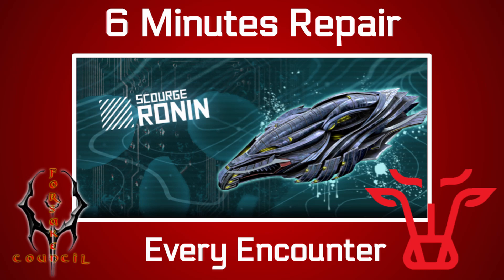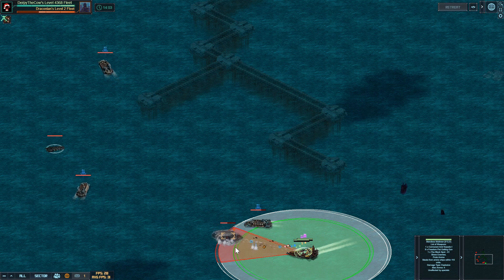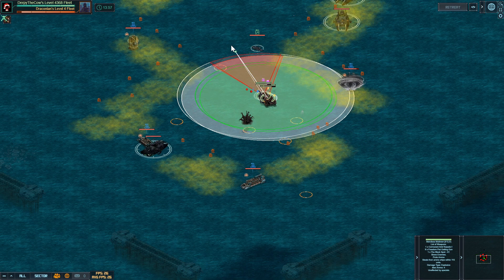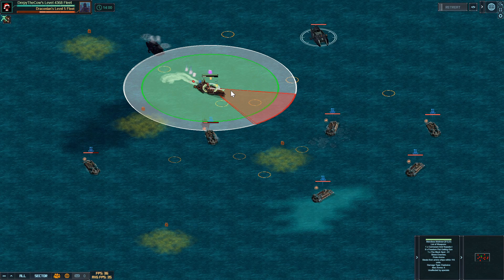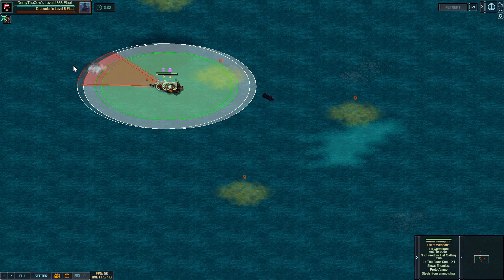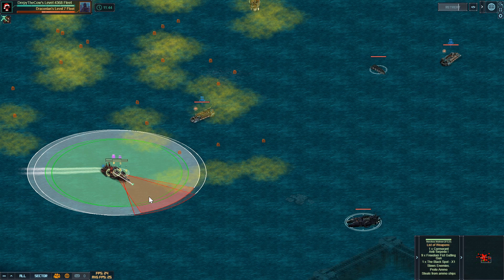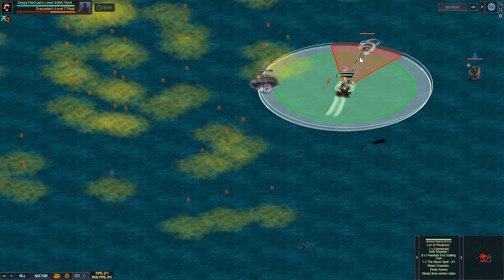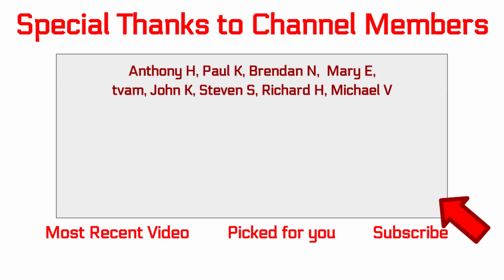Battle Pirates: Return to Honor TLC | Most Important TLC this Month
The Return to Honor TLC is the most important one of the month because it gives 280 upgrade kits, 70k VXP, 5 upgrade tokens, and 7 build tokens for the Ronin. I show my fleet getting it done for instant repair for encounters 1-6, and 6 minutes repair on encounter 7.

Want a list of my up-to-date ships with hash codes, picutes, and notes? It's in this google doc